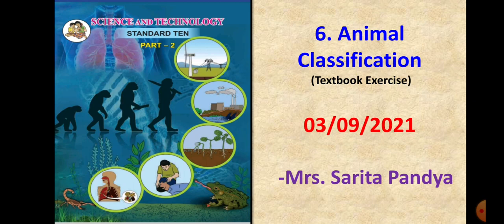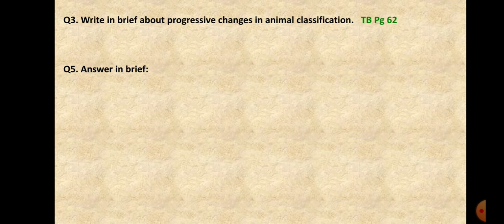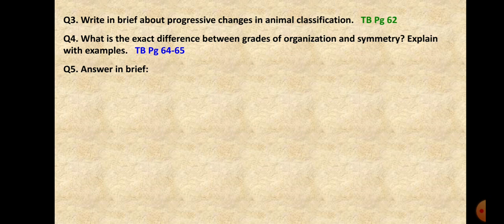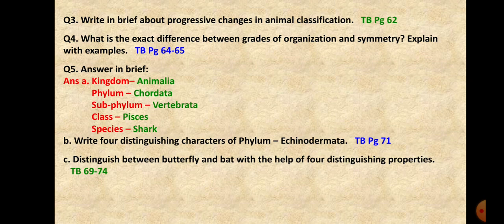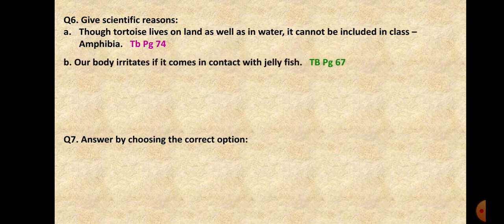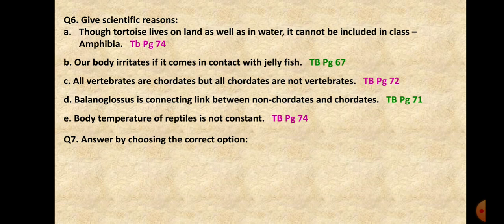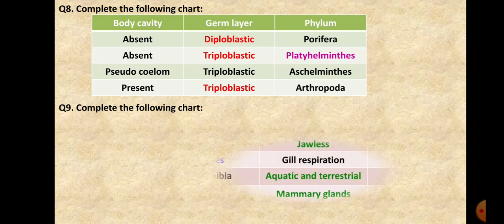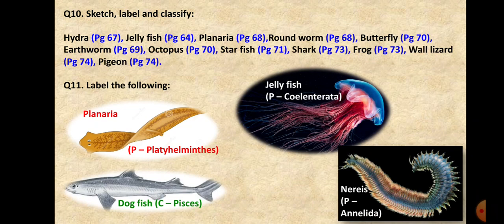Subject: Science and Technology II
L.no.6 Animal Classification (Textbook Exercise)